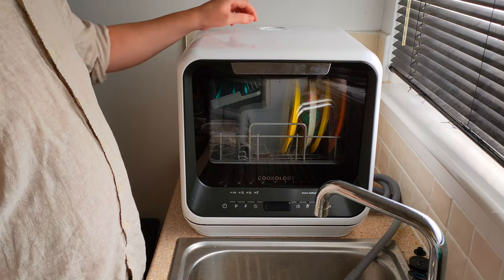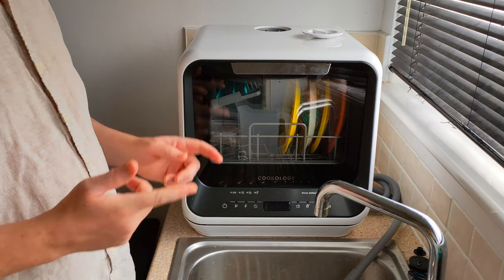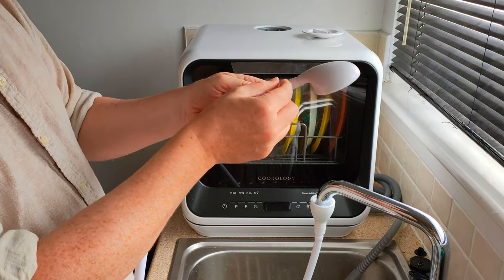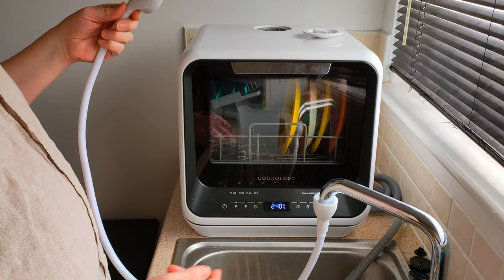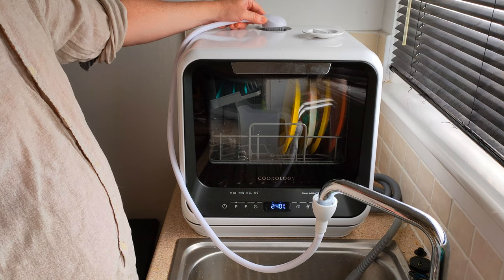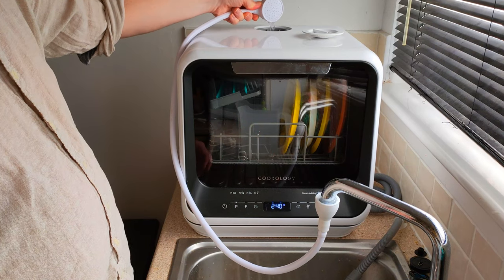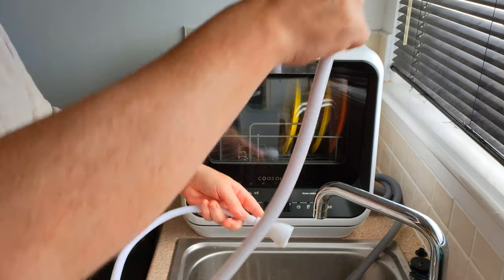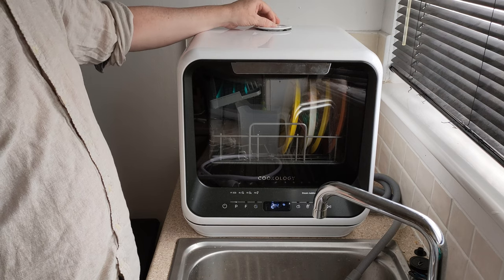best way to fill tabletop Dishwasher Manually (??)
short video about imho :
THE BEST WAY TO FILL A DISHWASHER MANUALLY
(if the dishwasher has a manual fill option).
Many with tabletop dishwashers will probably opt to use the manual fill, so they don't need to do plumbing. The standard way is to use a jug. Here I show a different way I think is better.

dishwasher in video :  Cookology CMDW2BK

Oct22 : I just read of another way.
Get a tap diverter thing to fill manually or even connect to auto fill ?
Cookology mention it on their amazon page for this dishwasher.